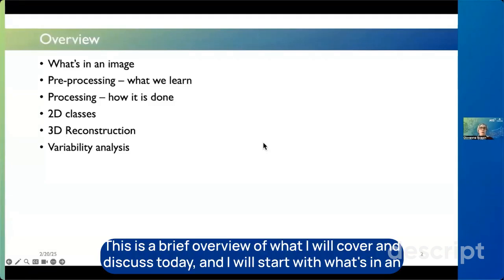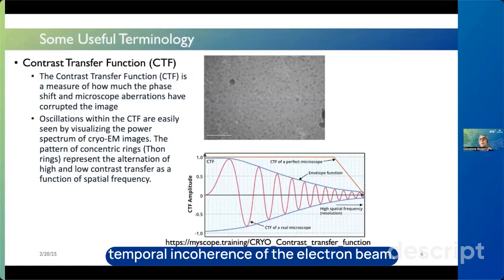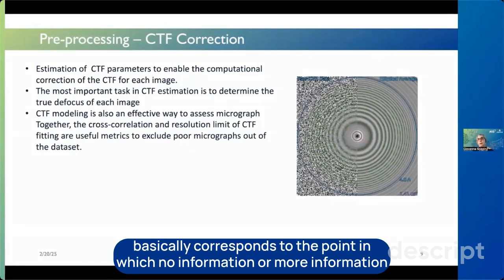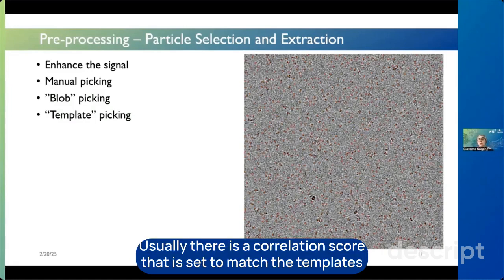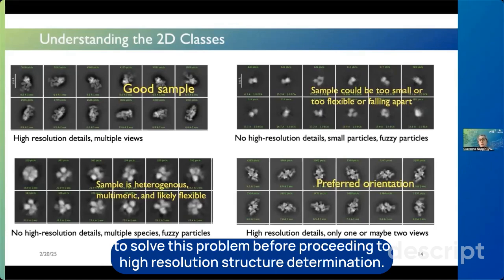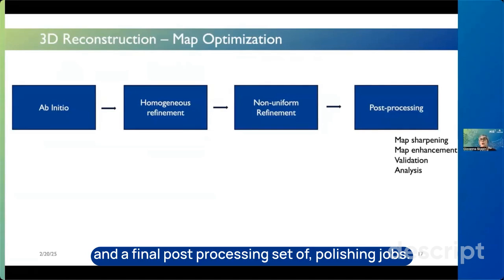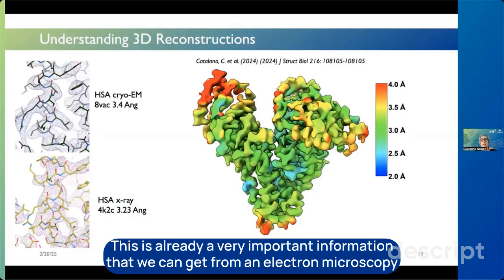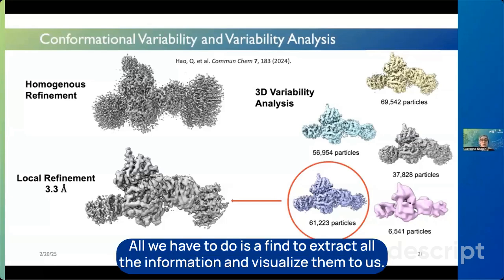Cryo-EM: Back to Basics - Chapter 2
Dive into cryo-EM data procession & interpretation during chapter 2 of our three-part series led by CSO Giovanna Scapin!

Whether you're new to cryo-EM or want to improve your knowledge, these engaging webinars are perfect for the cryo-curious.

Chapters
00:00 Speaker Introduction
01:35 Webinar Introduction
03:40 Useful Cryo-EM Terminology
06:54 Pre-processing, Frame Alignment
08:43 Pre-processing, CTF Correction
10:35 Pre-processing, Particle Picking
15:17 Processing, 2D Classification
18:57  Processing, 3D Reconstruction
26:15 Conformational Variability & Variability Analysis
30:03 Q&A Session